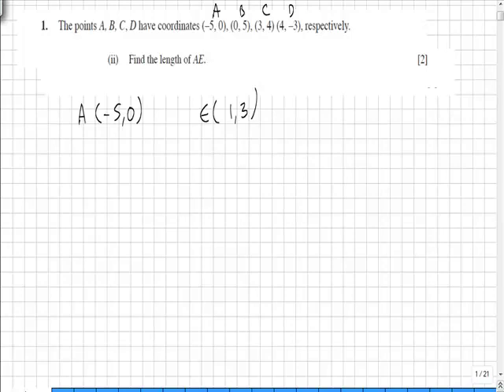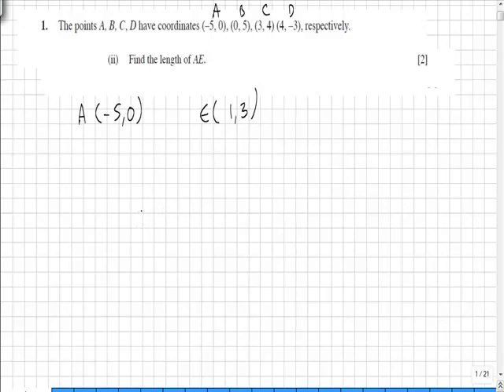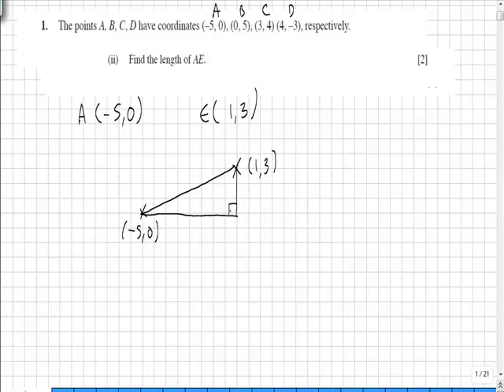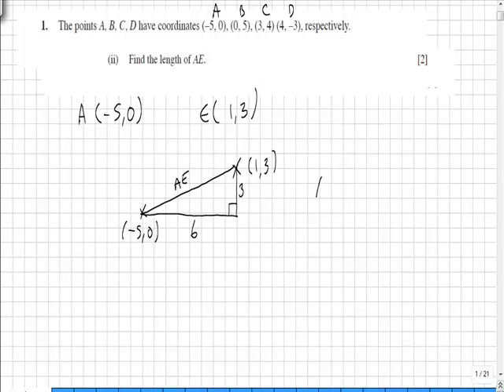C1 Jan 2007 Q1dii